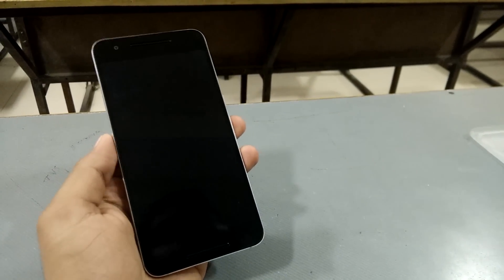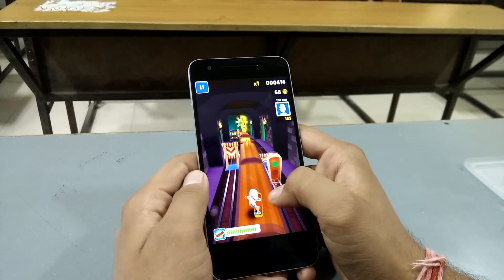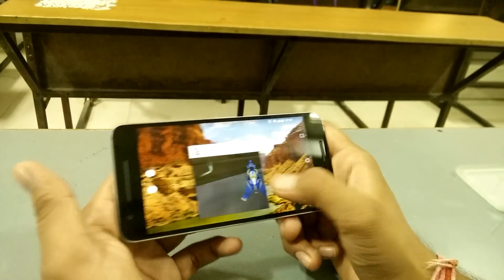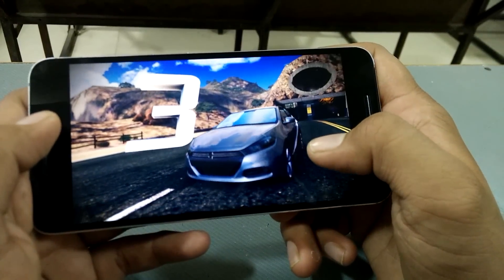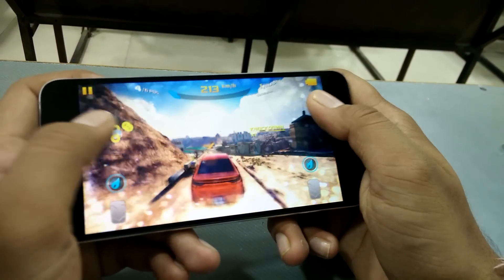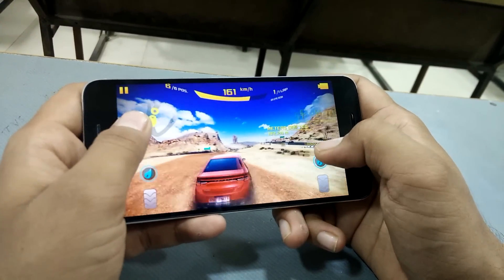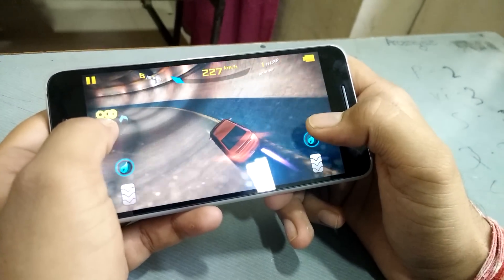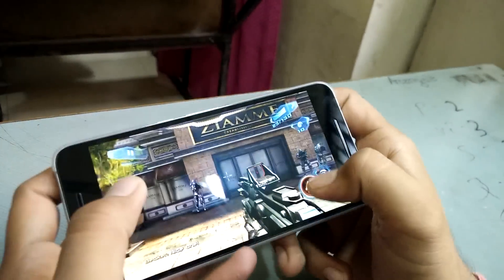Nexus 6P Gaming Review - No Heating Issues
Google Nexus 6P Gaming Review : The Phone is capable of running every game very efficiently without having any heating issues which is very common on Snapdragon 810 But not in case of Nexus 6P.
I played subway Surfers, Asphalt 8, Nova 3 very easily without any frame drops on Huawei Nexus 6P. To my surprise phone didnot heatup anytime due to the Aluminium Casing that we can see on Nexus 6P!
What Else You wanna see on my next Video of Nexus 6P Do let me Know!